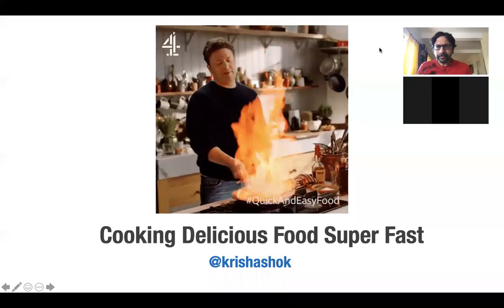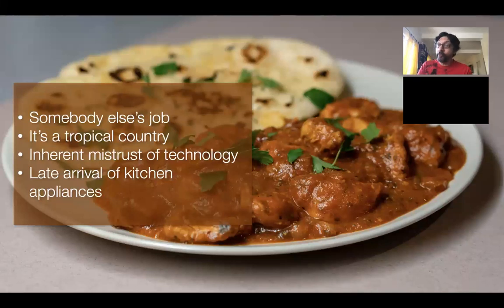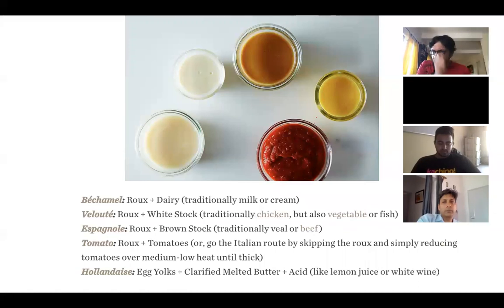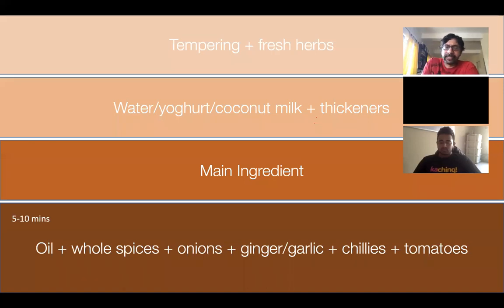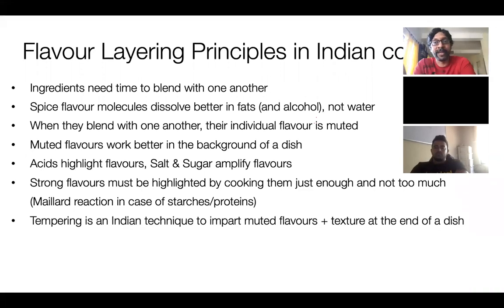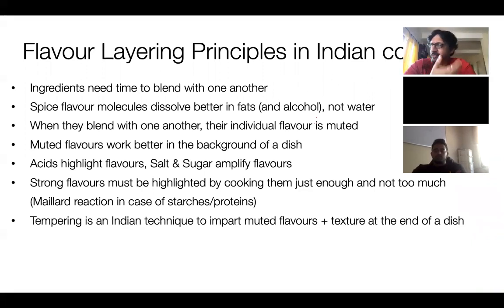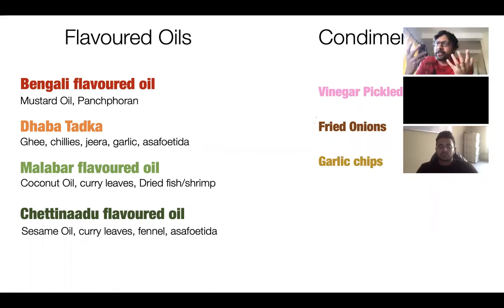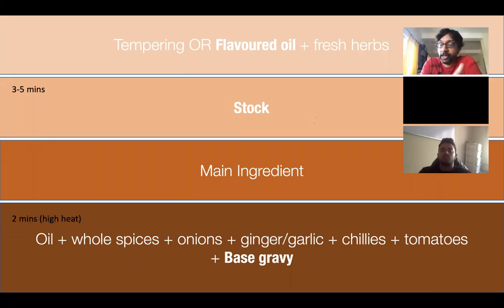How to make delicious Indian food super fast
A short presentation on adapting western and food science ideas into the Indian home kitchen to add more flavour and reduce time. Done originally as part of a talk on Smolcoach